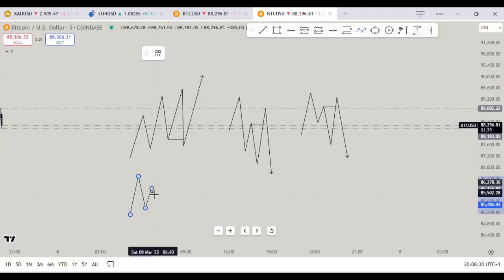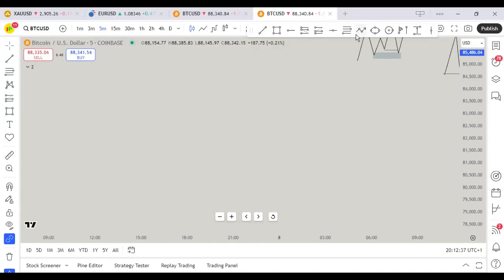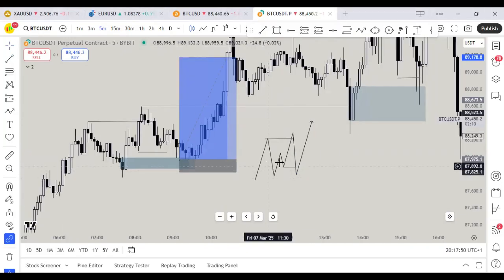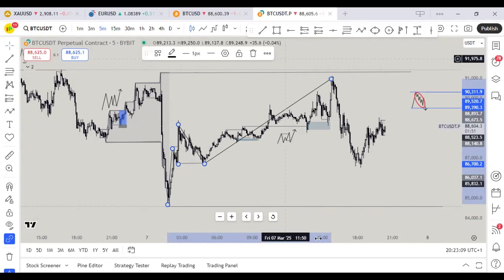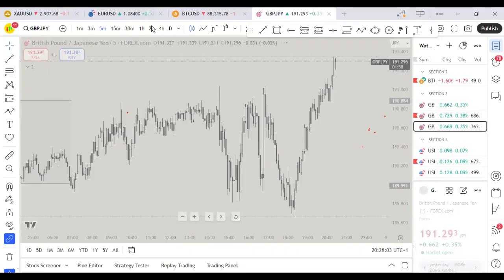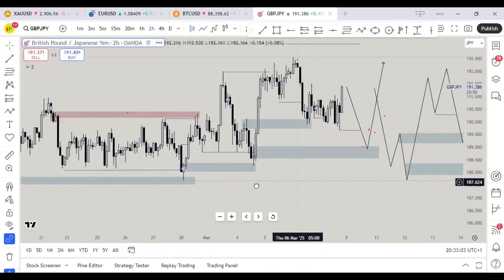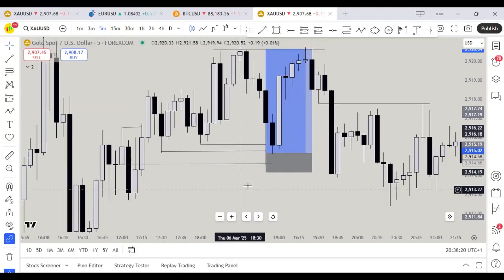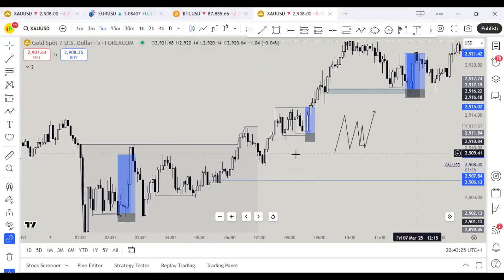MASTERING LIQUIDITY IN FOREX | Step-by-Step Guide for Traders | Stop Trading it Wrong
Unlock the secrets of liquidity in Forex trading with this step-by-step guide! 🚀

In this video, I break down the liquidity concept in simple terms so you can finally understand how smart money moves the markets. Whether you’re a beginner or an experienced trader, mastering liquidity will help you identify market manipulation, spot true entry points, and trade with confidence.

📌 What you’ll learn:

What liquidity means in Forex

How liquidity drives market structure

The role of stop hunts & liquidity pools

Step-by-step examples with real charts

If you want to trade like the pros and stop falling for retail traps, this video is for you!